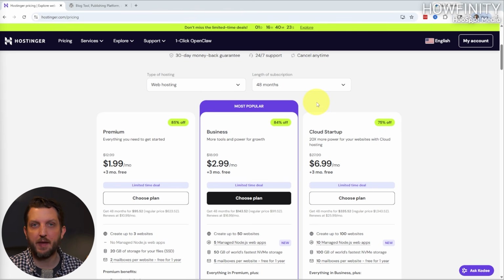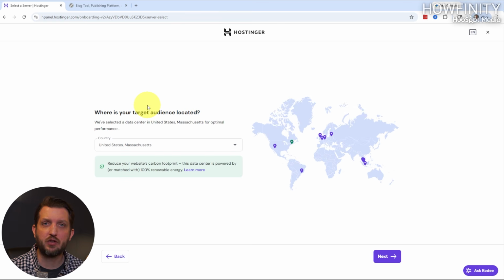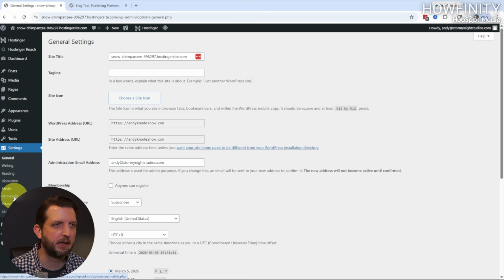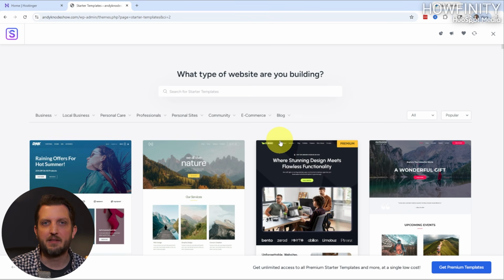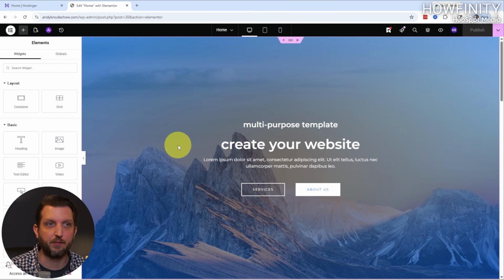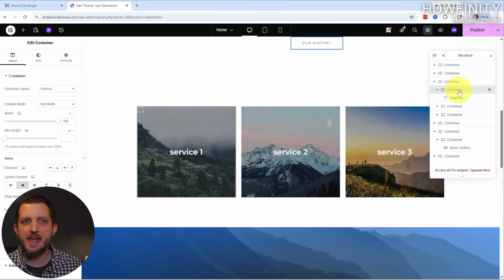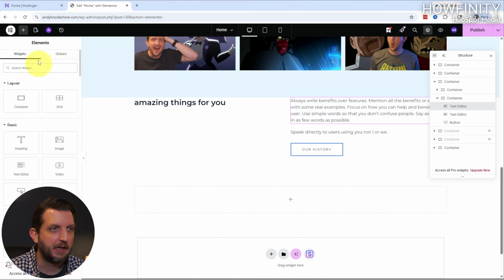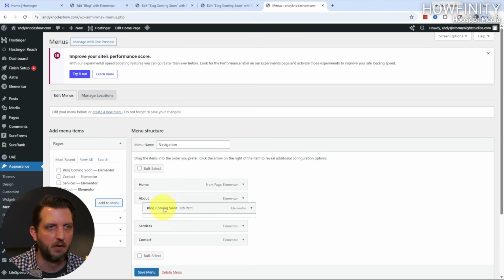Easiest Way to Create a WordPress Website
Here’s how to create a WordPress website step by step using Hostinger, WordPress, Elementor, and Astra.

We’ll cover how to choose a hosting plan, register a domain name, install WordPress, configure key settings, and set up essential WordPress plugins for SEO and website management.

You’ll see how to install a WordPress theme, import Starter Templates, customize pages with Elementor, update text and images, create new pages, and build navigation menus.

By the end, you’ll have a fully functional WordPress website with a custom design, optimized settings, and all the basics needed to manage and grow your site.